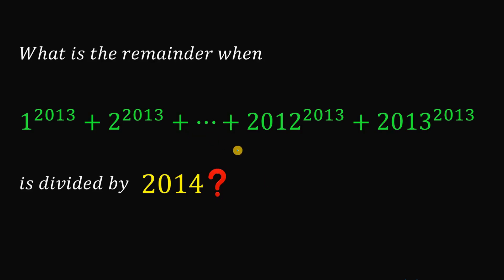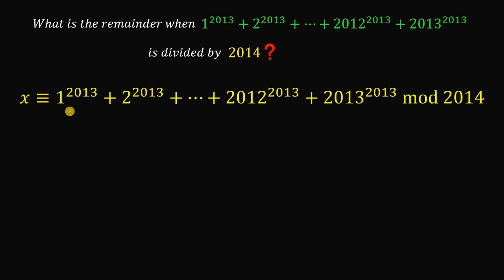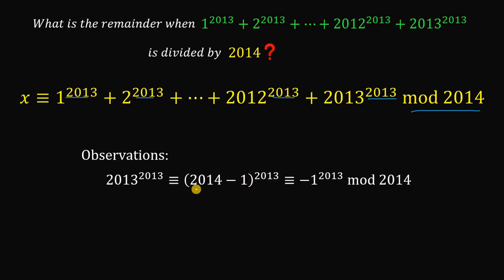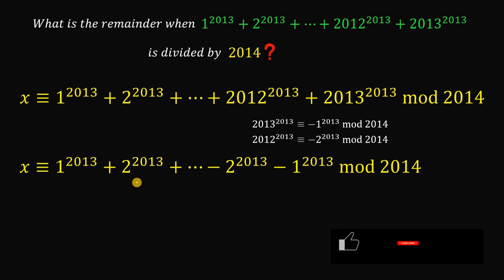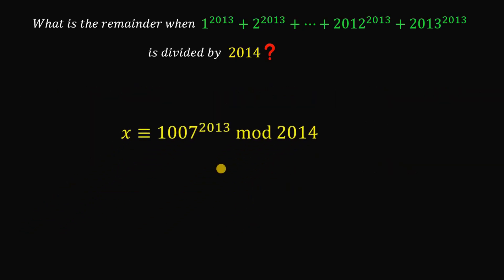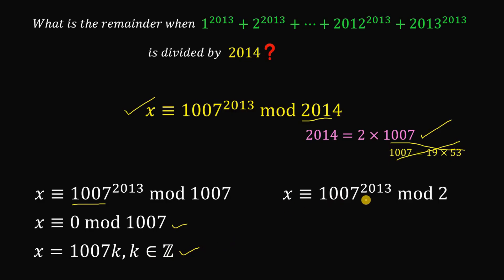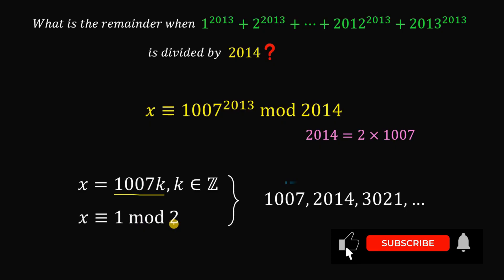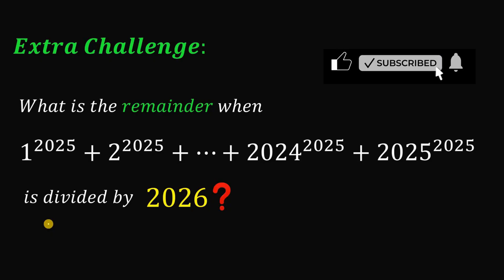Can you solve? Find the remainder